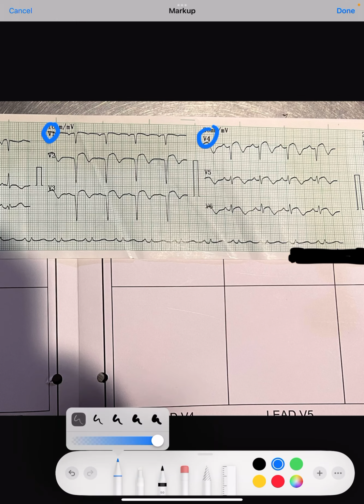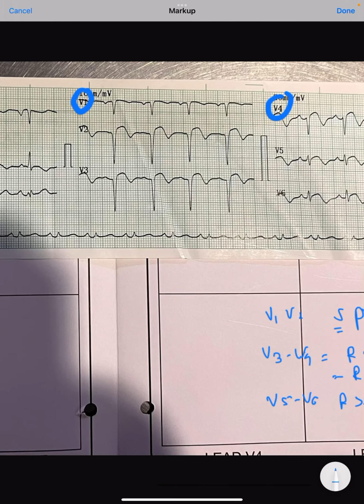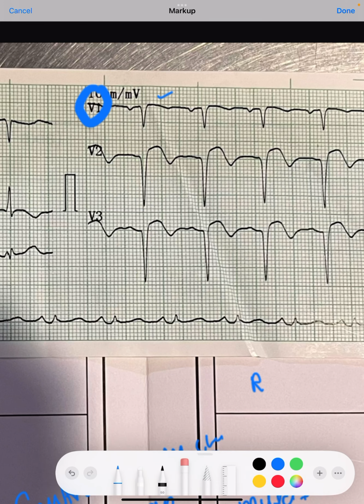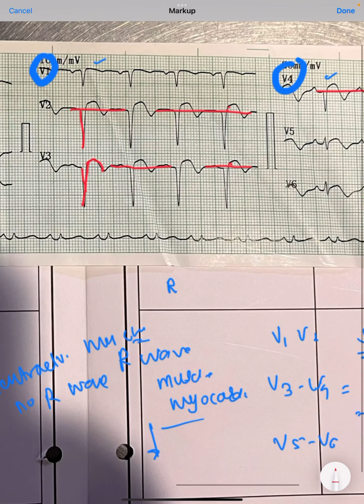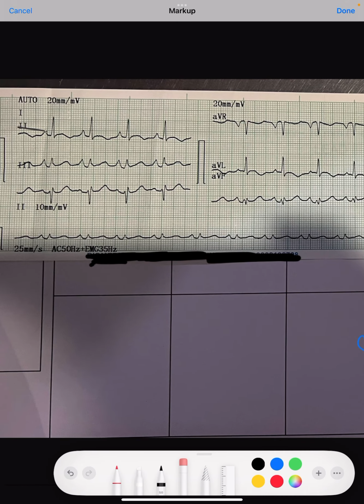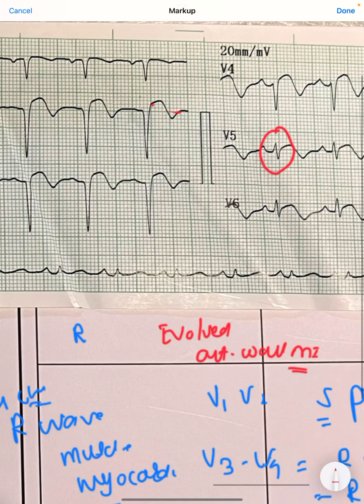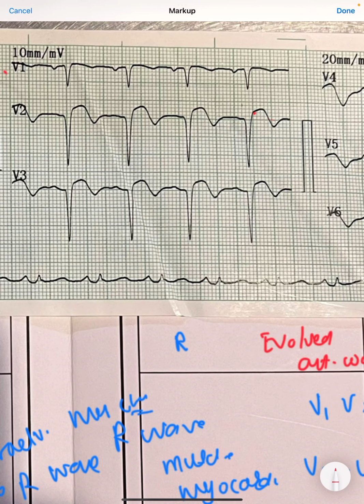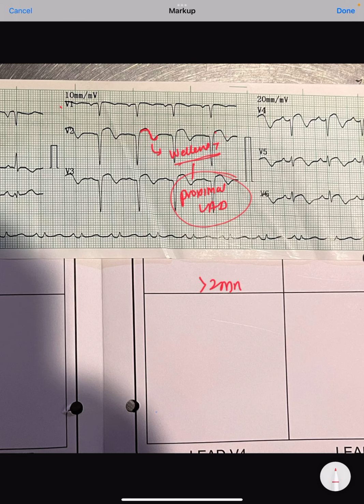ECG- EVOLVED ANTERIOR WALL MYOCARDIAL INFARCTION